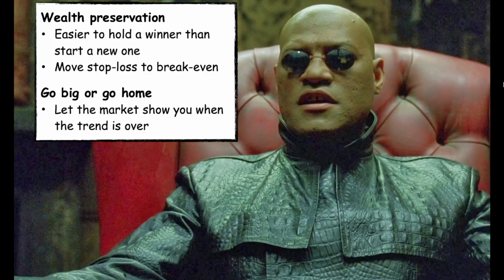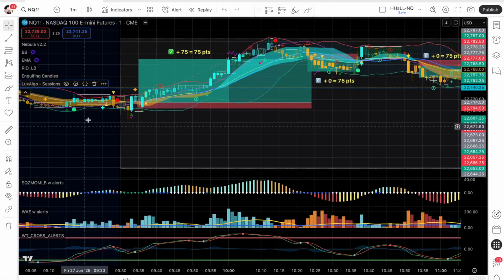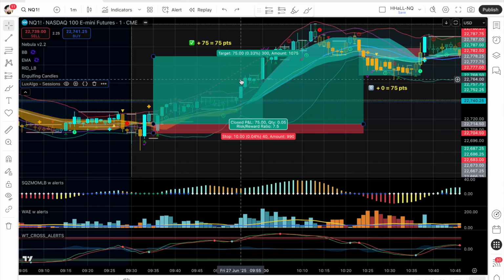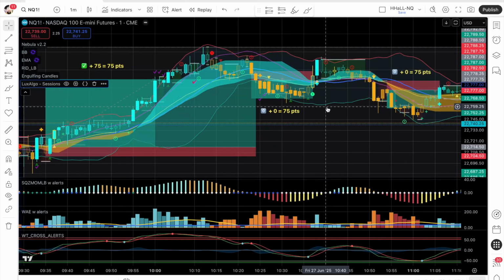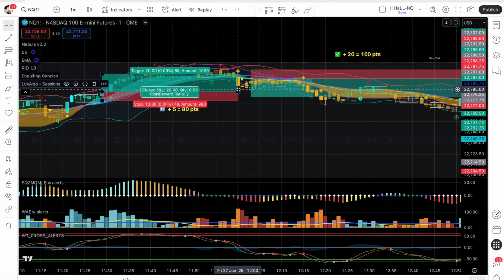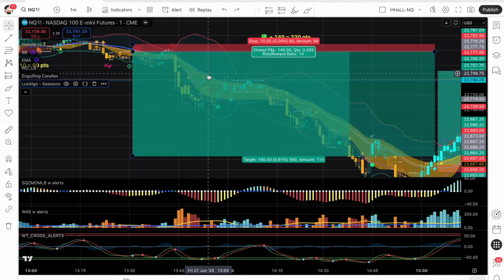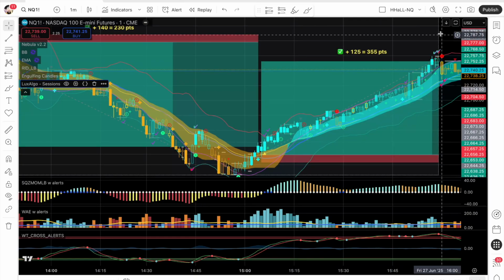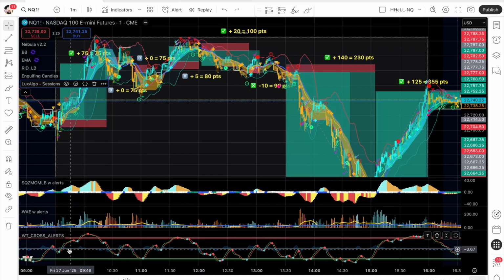NFAVO - Strap In and Hang On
NFAVO - Strap In and Hang On Strategy
Big wins, low risks, and minimizing trading fees.

Daily Review of Trading NQ Futures on Friday, June 28th, 2025 with TradingView

Check out my previous YouTube videos to see how I setup TradingView, including the indicators I use on the chart.